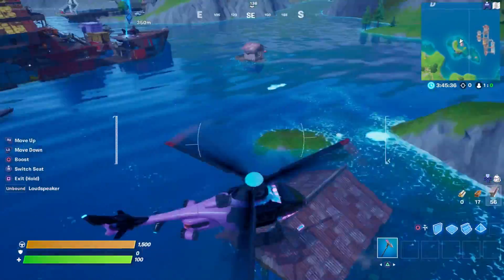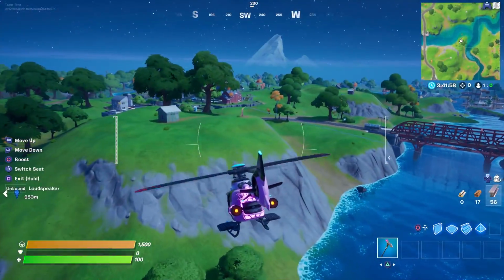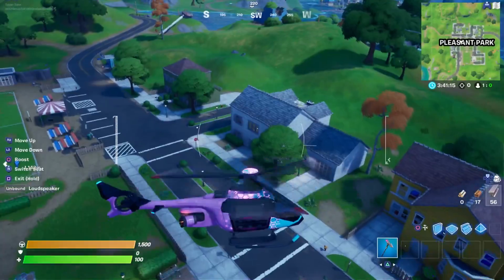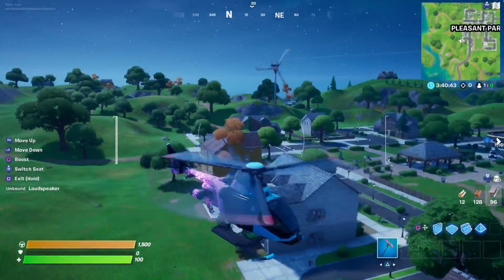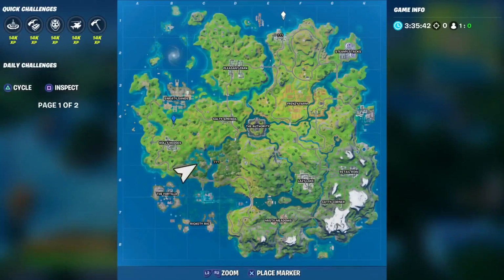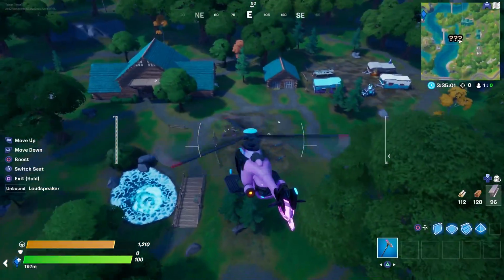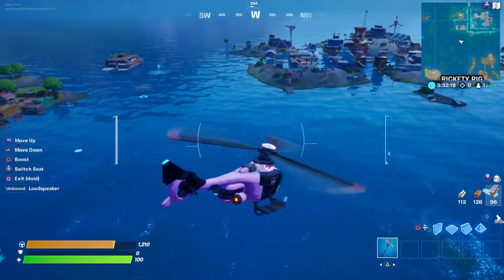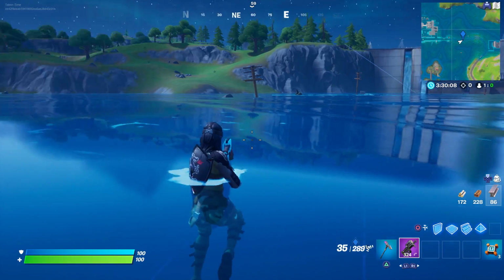The Water Has Lowered Again, Here's What Changed! (Fortnite Season 3 Map Changes)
SOCIAL MEDIA